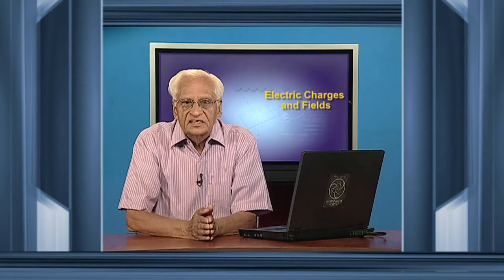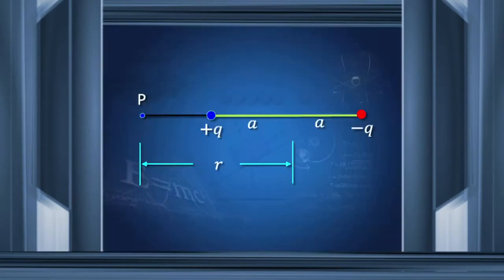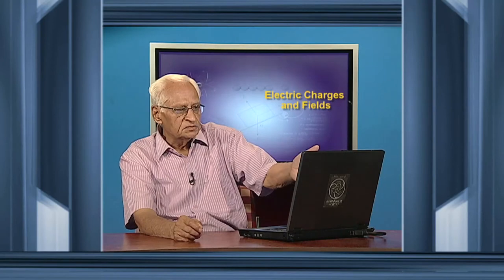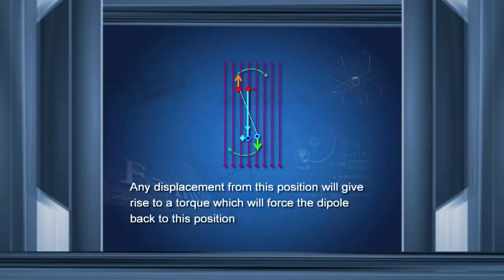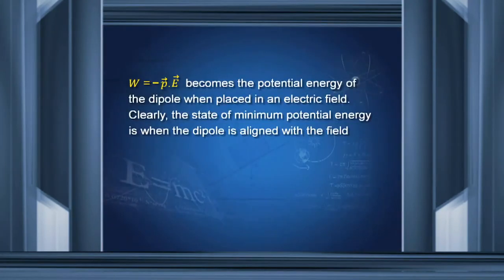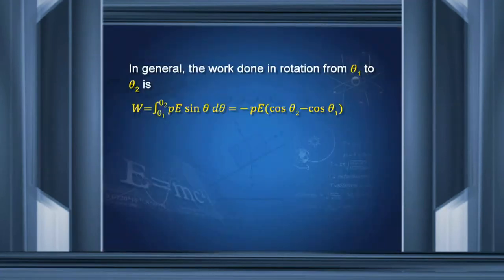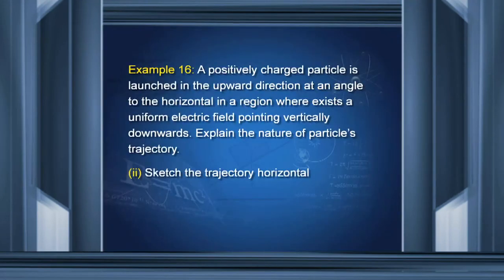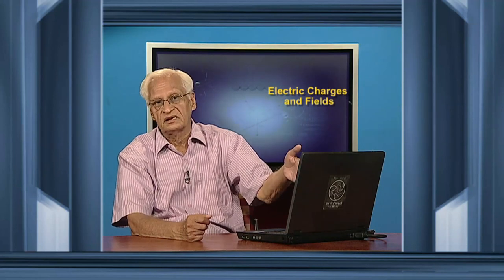leph 10104 eTutorial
This Programme is for Physics Class 12 on Electric Chrges and Fields.